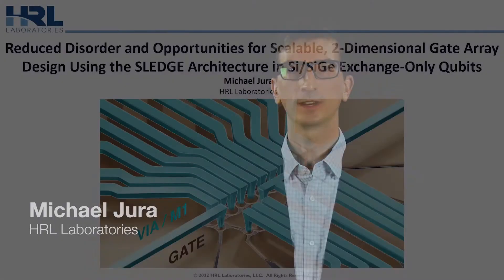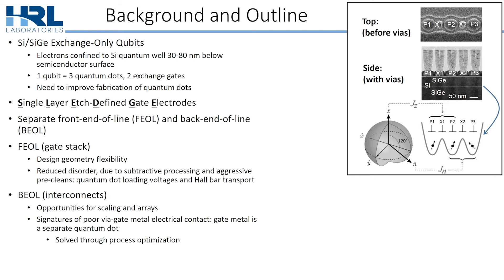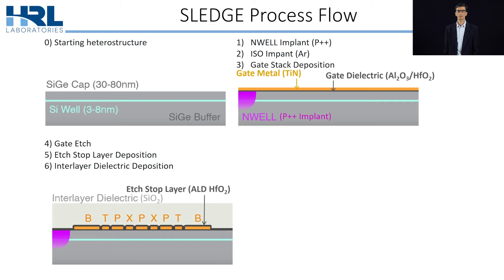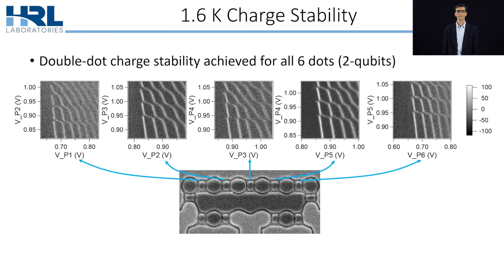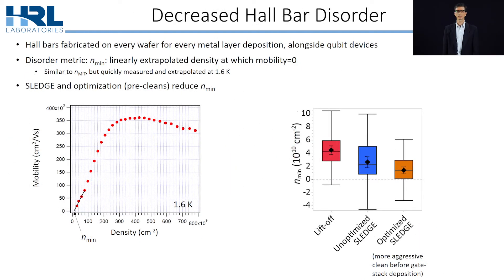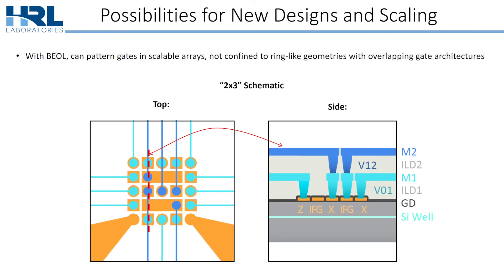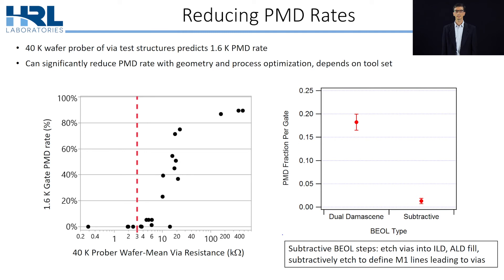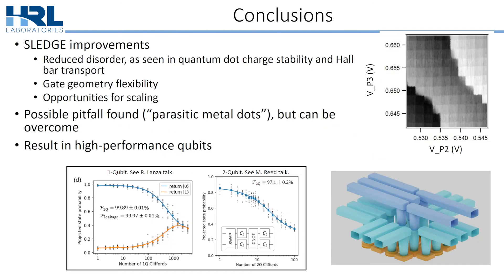Reduced Disorder and Opportunities for Scalable, 2-Dimensional Gate Array Design Using the SLEDGE...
APS March Meeting 2022

Reduced Disorder and Opportunities for Scalable, 2-Dimensional Gate Array Design Using the SLEDGE Architecture in Si/SiGe Exchange-Only Qubits
by Michael Jura